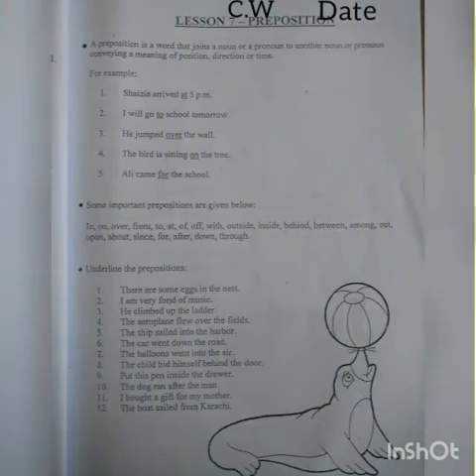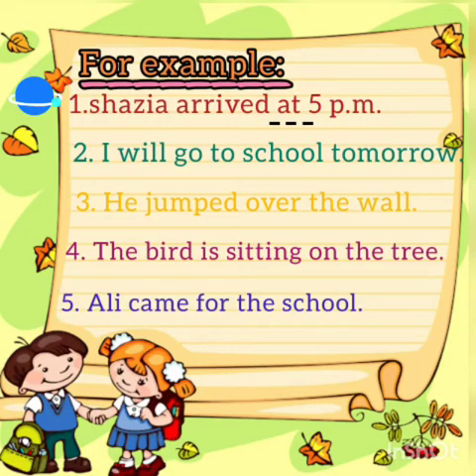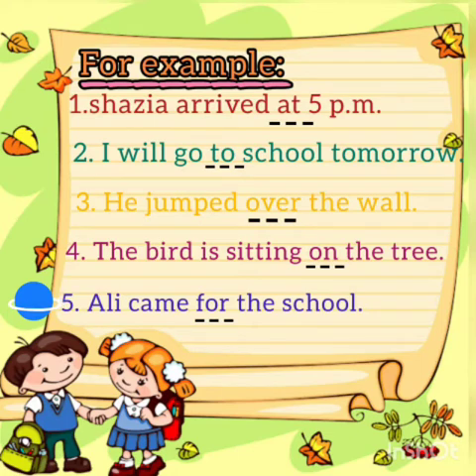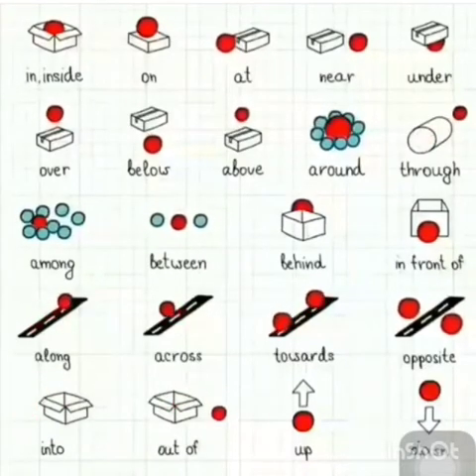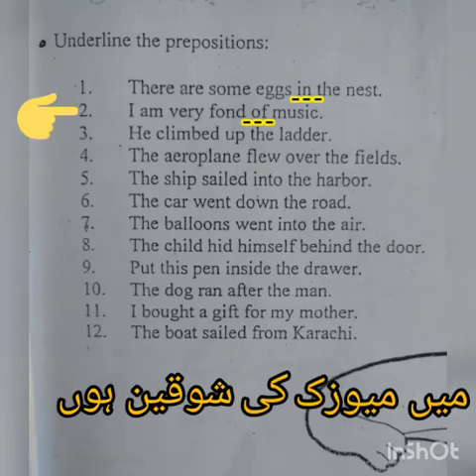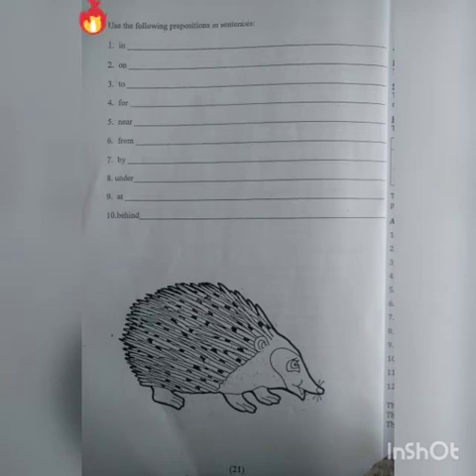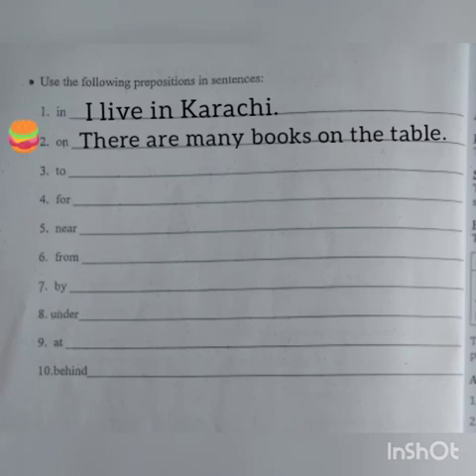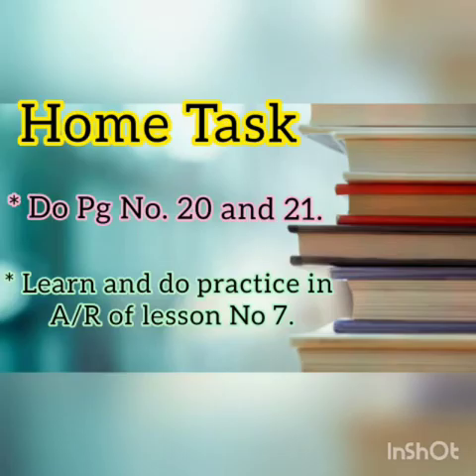Class 3 lecture 11 English B